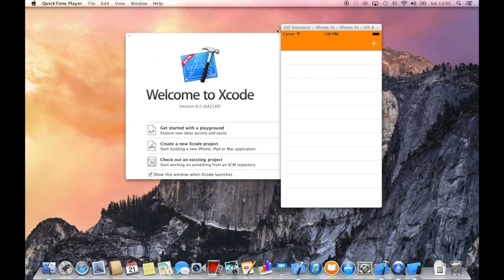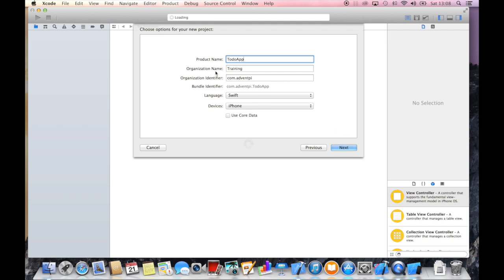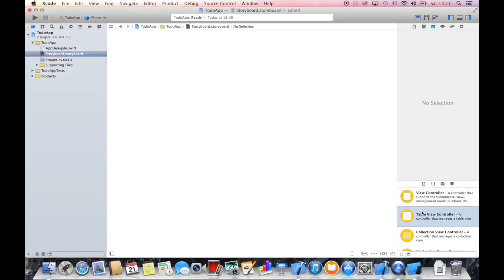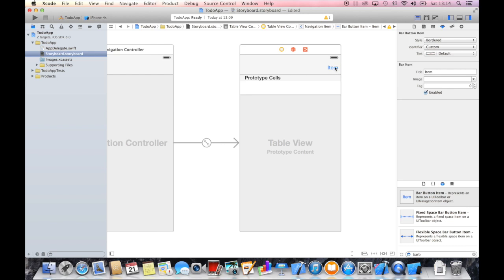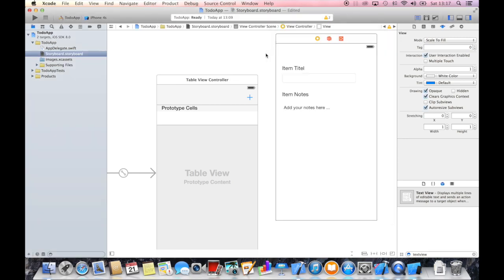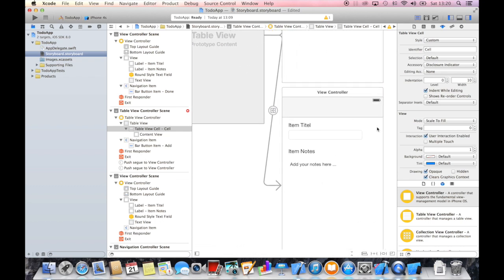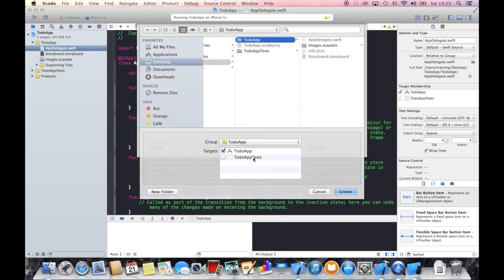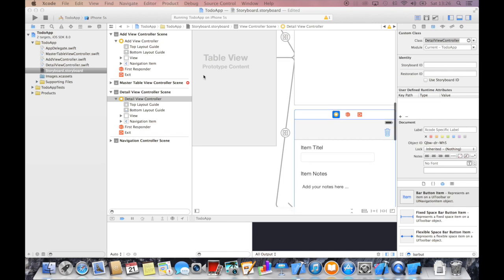iOS and Swift Beginner Tutorial: Simple To-Do-List iOS App Part 1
Part 1
In this tutorial you are going to write your first iOS To-Do Application using Swift. You are going to design a User Interface, use all kinds of UIKit classes and even store data on the iPhone.

***COMMENTS
If you have questions about the video or Cocoae programming.